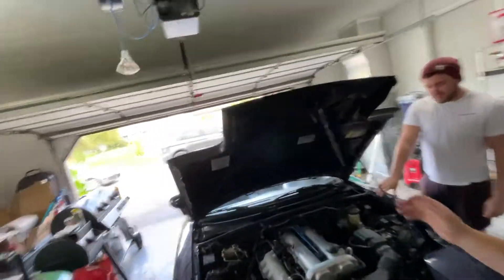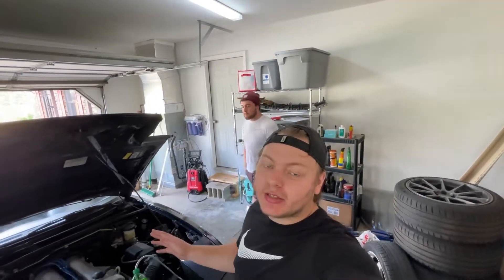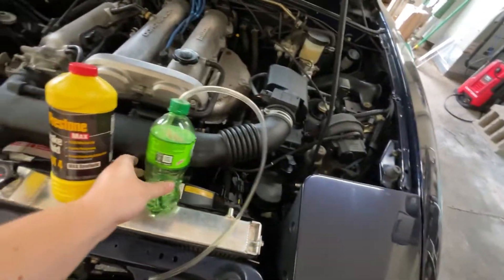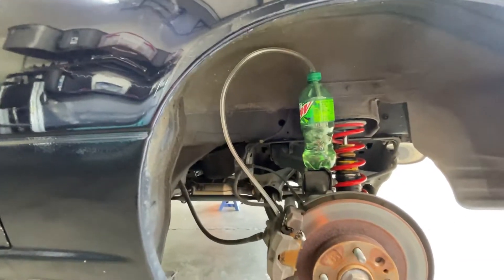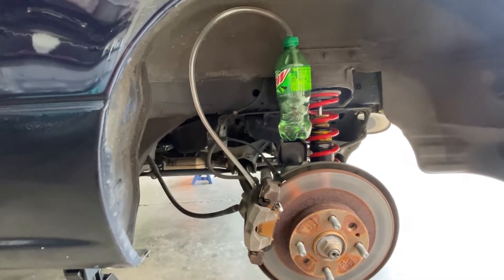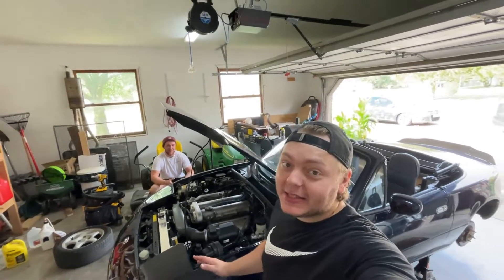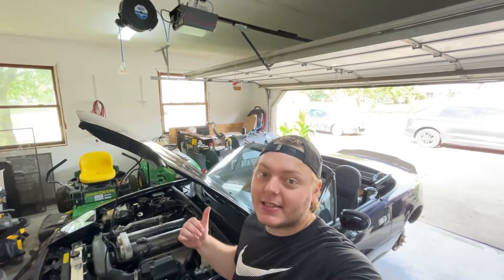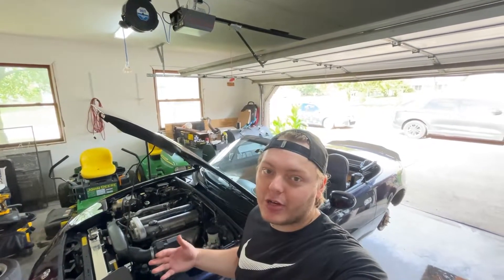What Happened To The Miata Brakes?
attempting but halfway failing to bleed my brakes